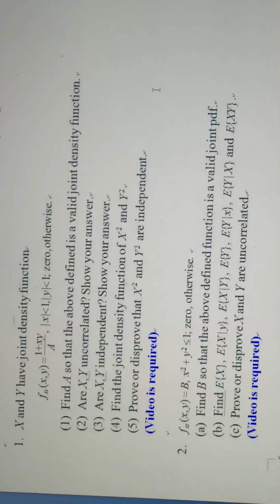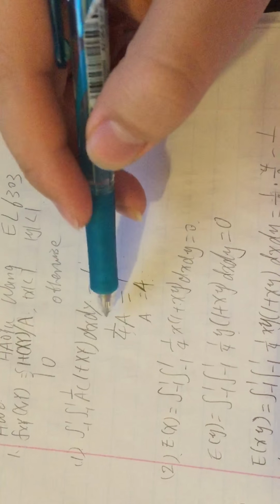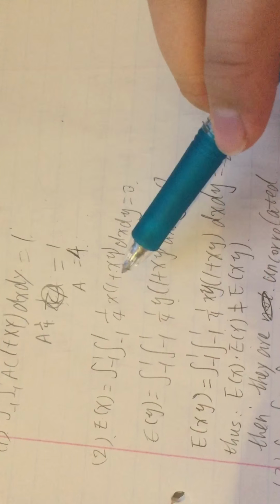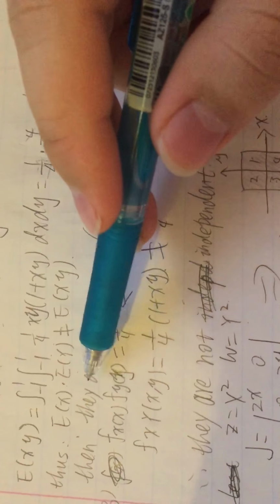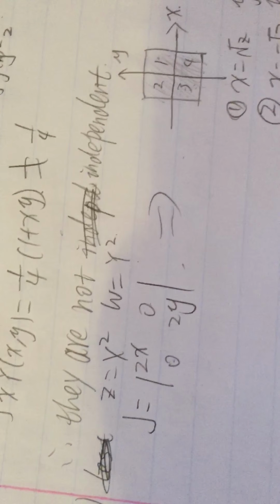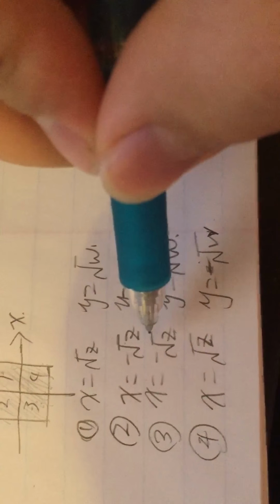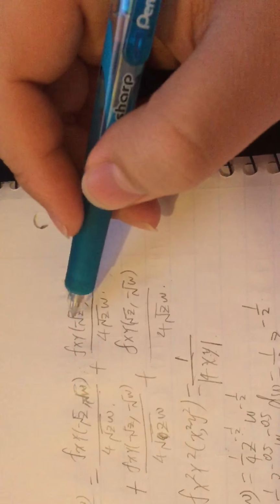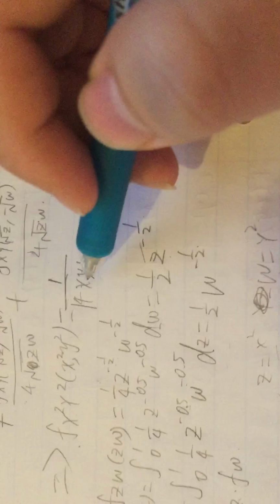hw6 haoyu wang